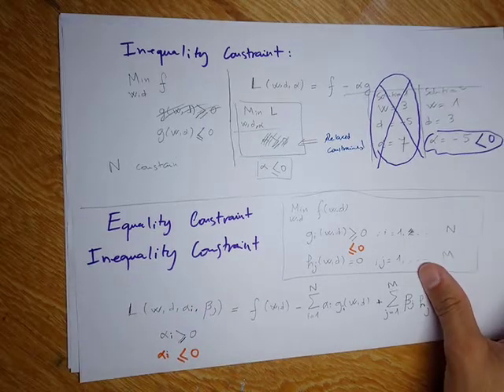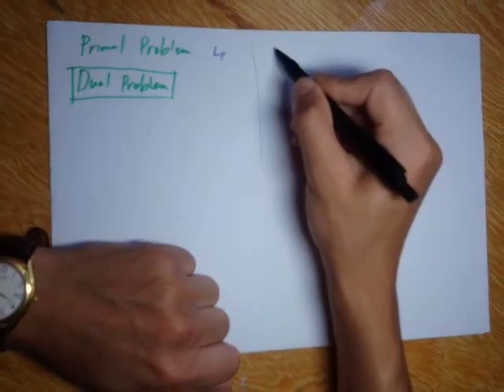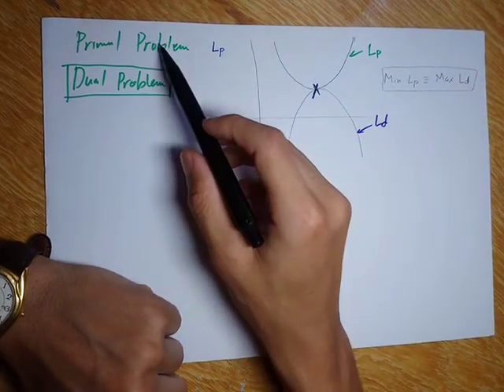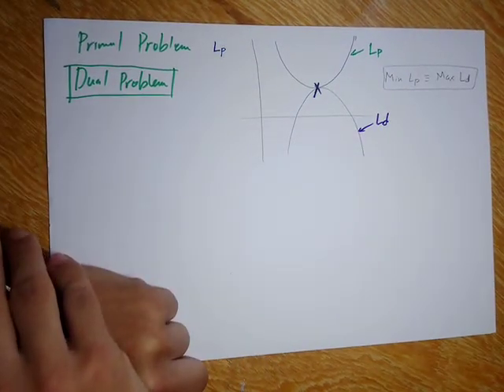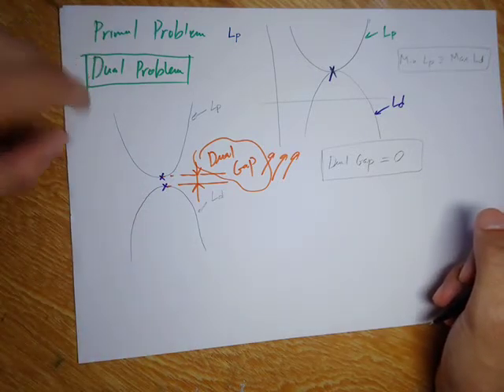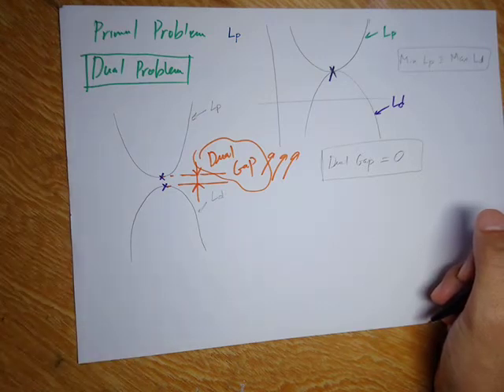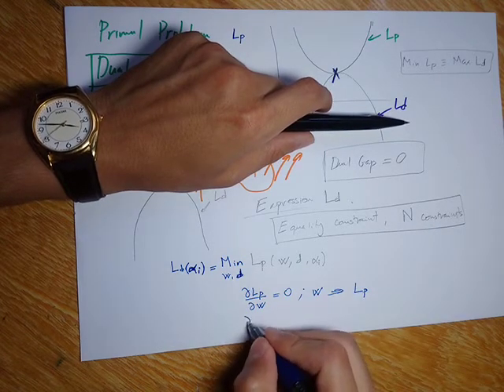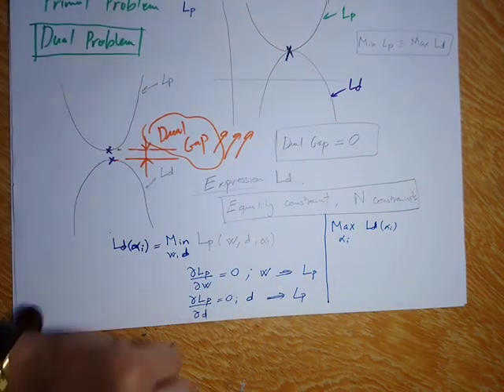SVM6 Lagrangian Optimization (Part3)